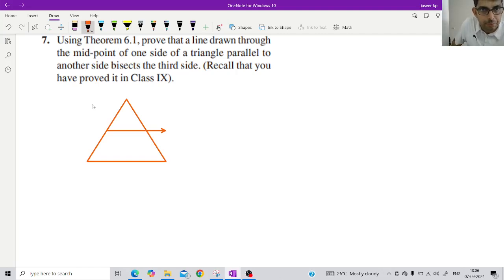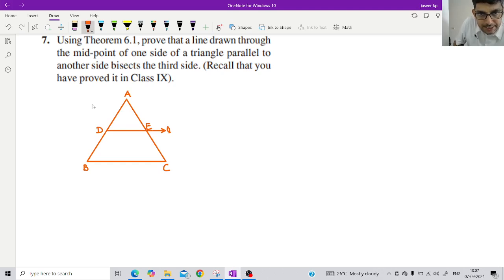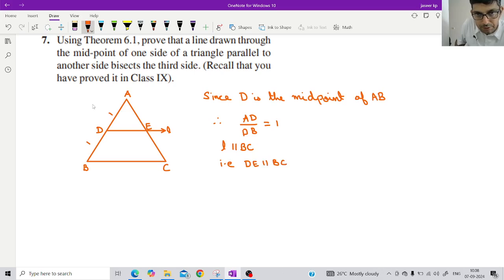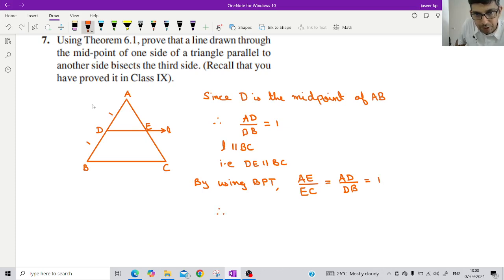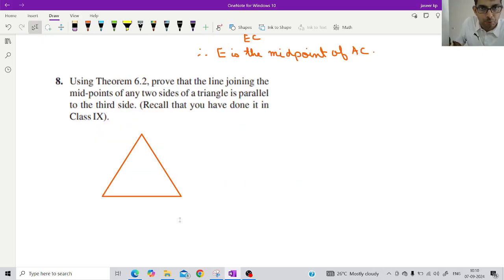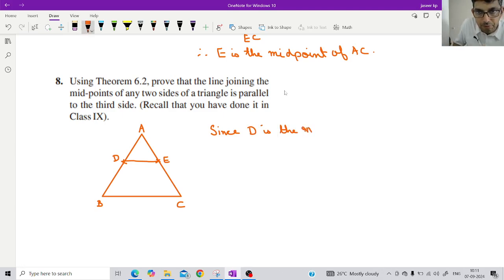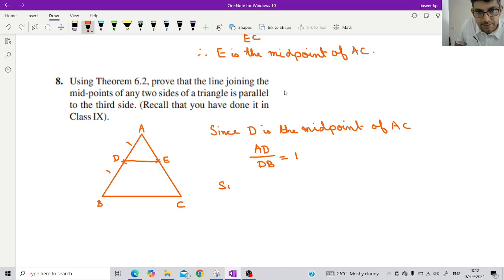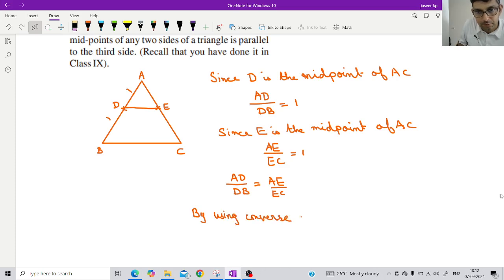NCERT CLASS X , EXERCISE 6.2 , Q No 7 & 8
Chapter 6 , Triangles , Exercise Q No 7 & 8